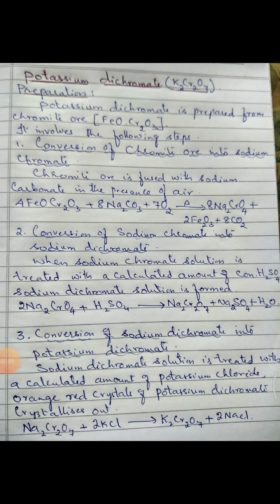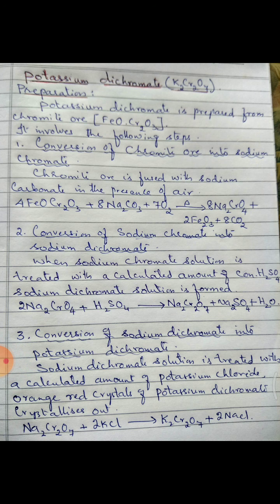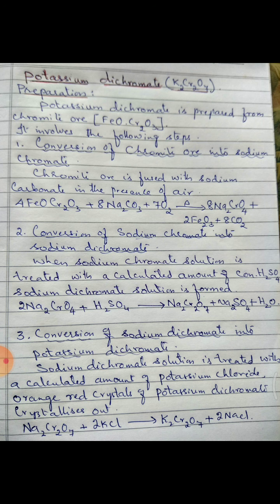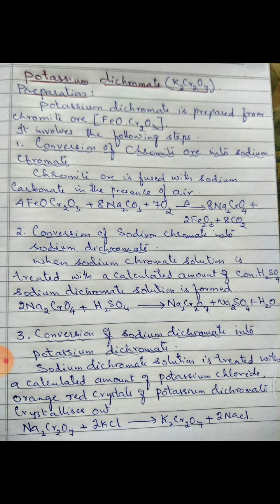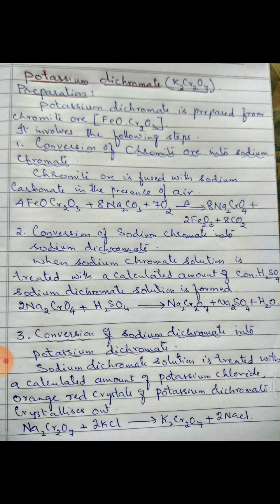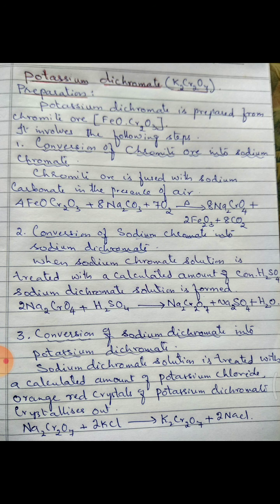D 7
Video from Ravindra